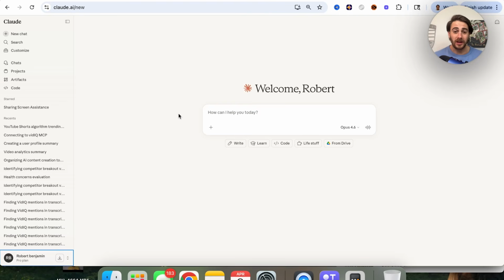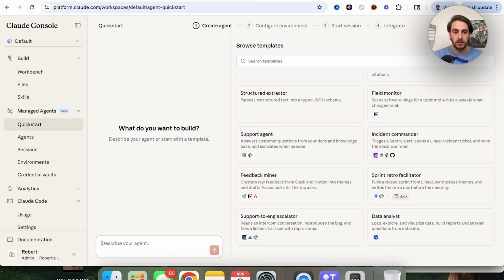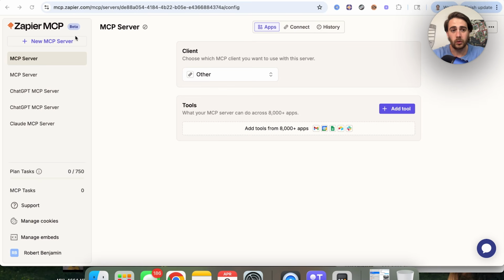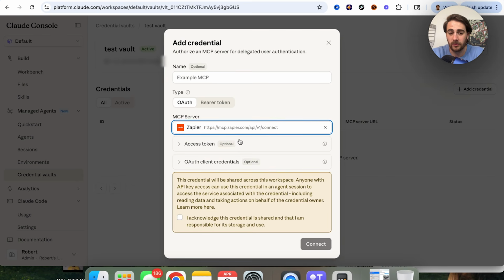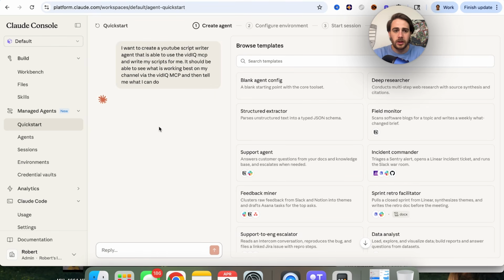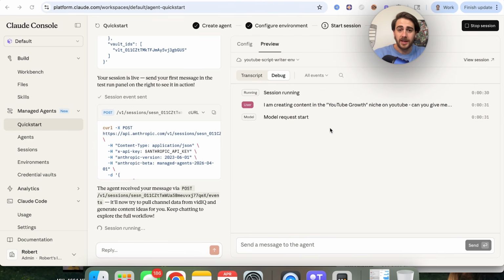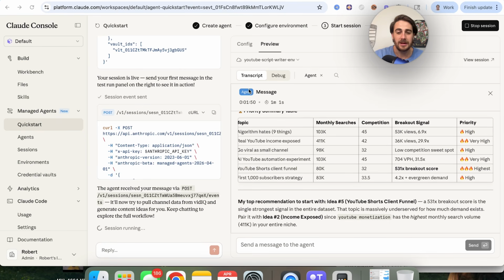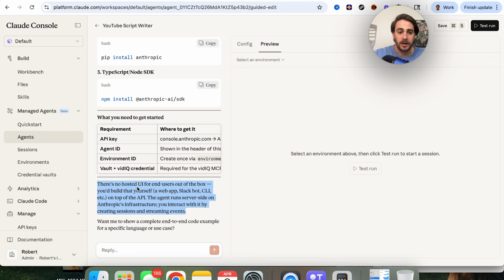Claude’s New Managed AI Agents Are CRAZY! (Build AI Agents & Automations in Claude)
Connect Your Claude Managed Agents to 9,000+ Apps For Free with Zapier

Claude just dropped a brand new update that lets you build AI agents and automations with Claude. If you want to learn how Managed Agents in Claude works and what use cases it’s good for this video is for you.